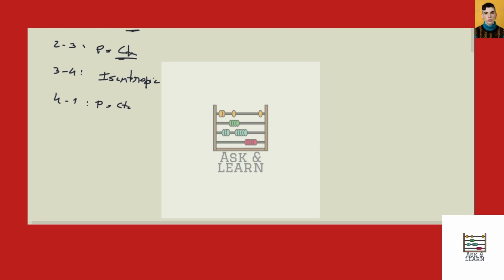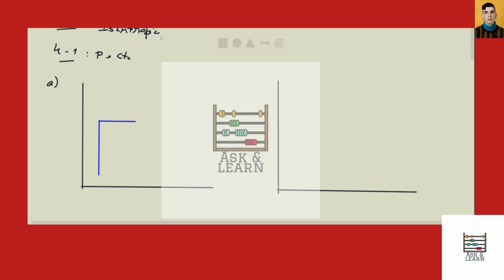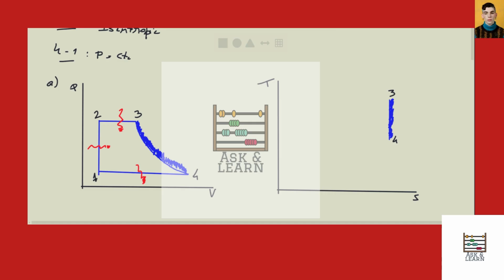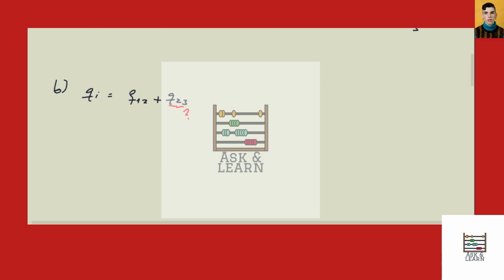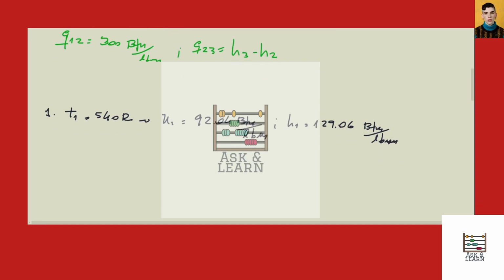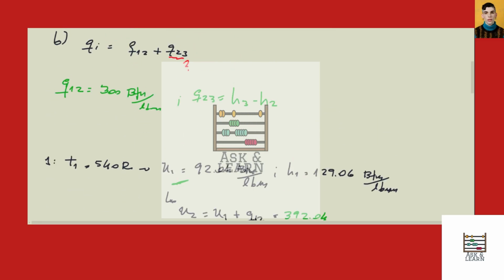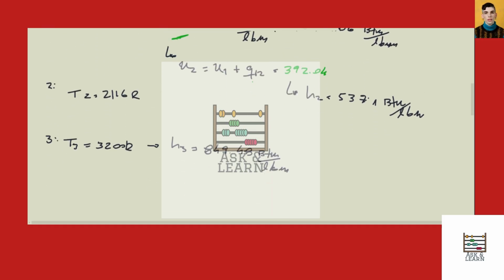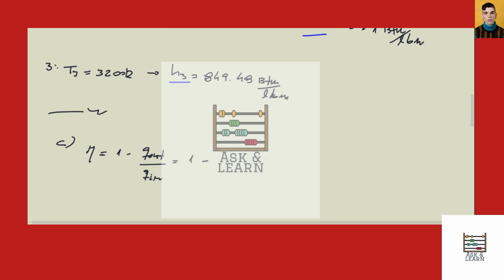An air-standard cycle with variable specific heats is executed in a closed system and is composed of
An air-standard cycle with variable specific heats is executed in a closed system and is composed of the following four processes: constant heat addition from 14.7 psia and in the amount of 2-3 constant heat addition to Isentropic expansion to 14.7 psia 4-1 constant heat rejection to initial state (a) Show the cycle on -V and -s diagrams. (b) Calculate the total heat input per unit mass. (c) Determine the thermal efficiency.